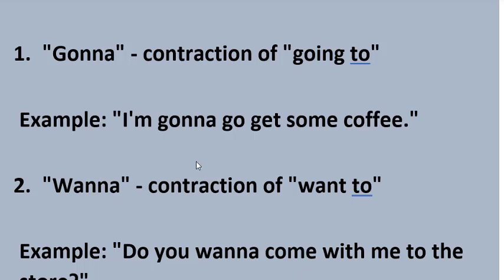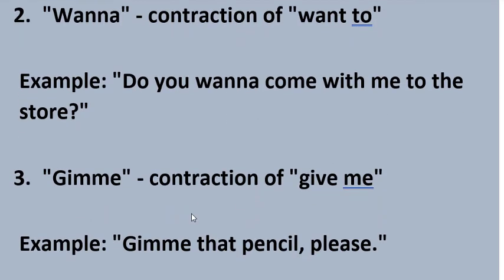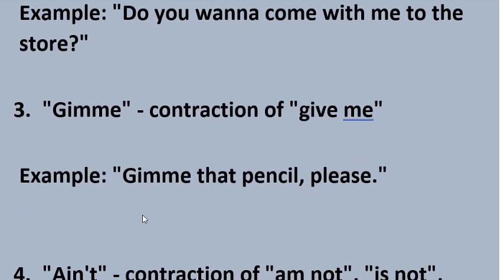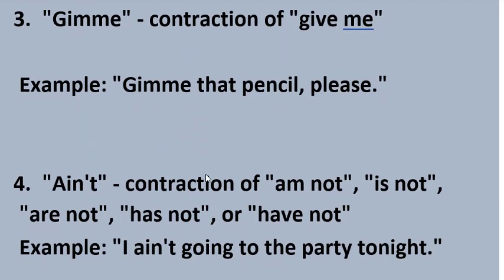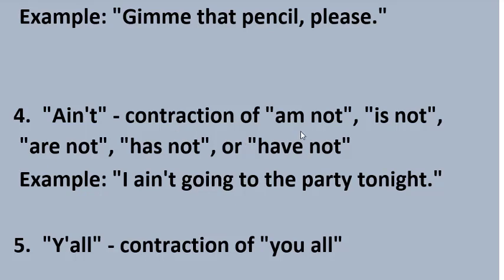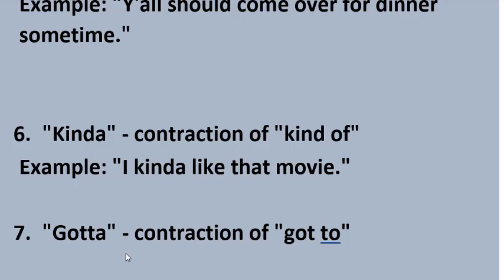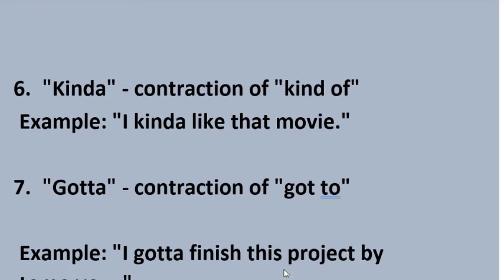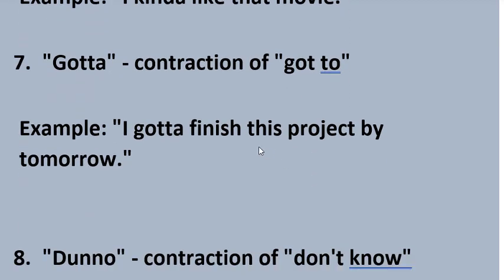تعلم الانجليزية 12 اختصارا شائعا في اللغة العامية اليومية